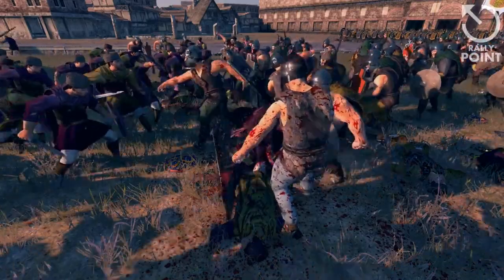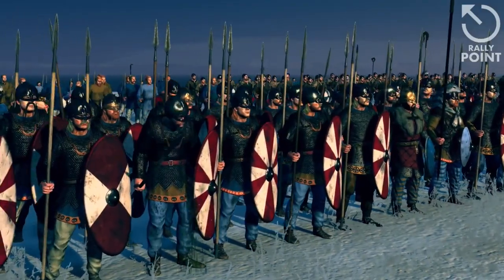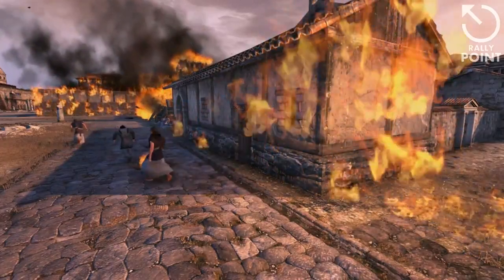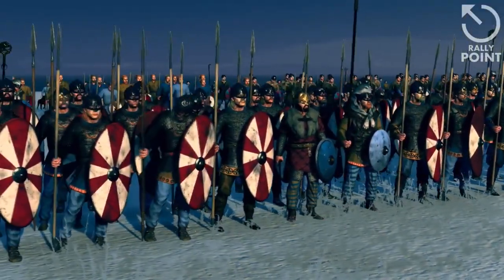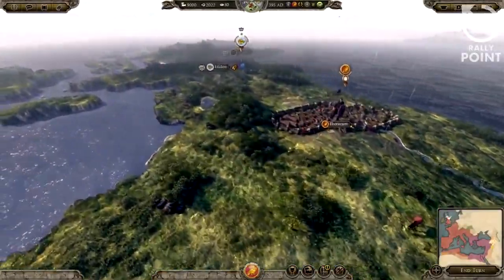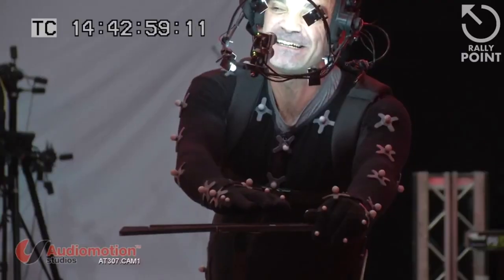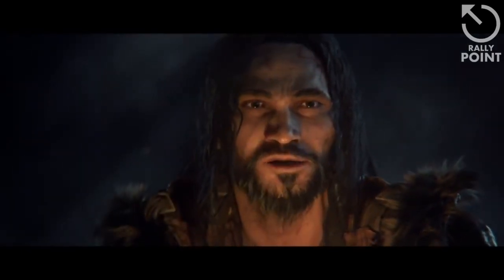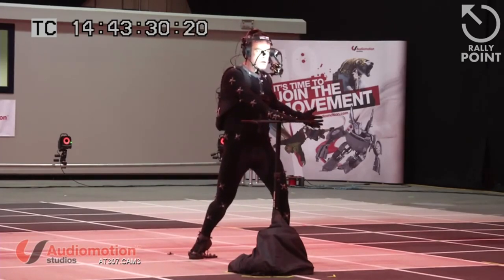Total War: Attila - Blood and Burning (Rally Point Recap)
In the latest Rally Point, CA announced the new "Blood and Burning" DLC and also talked about the Tin Isle patch, Kingdoms, and more...